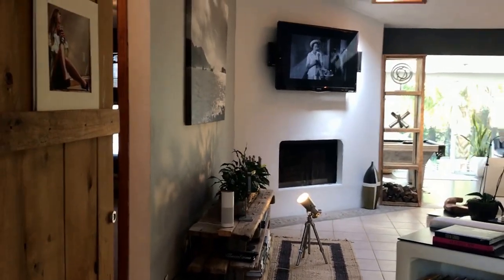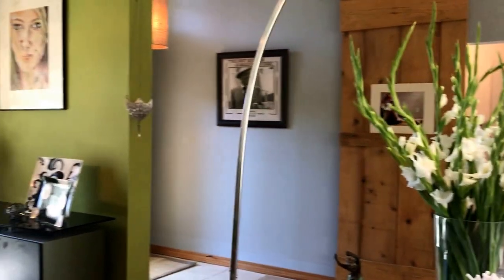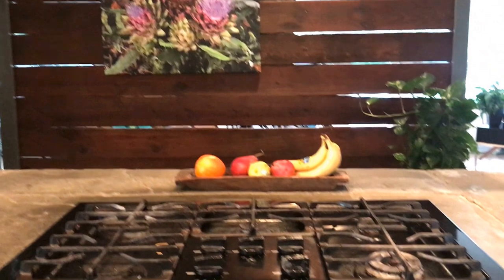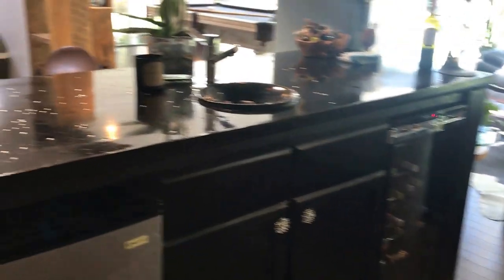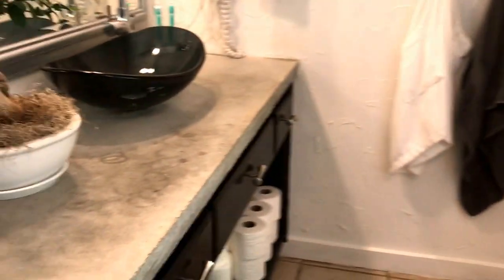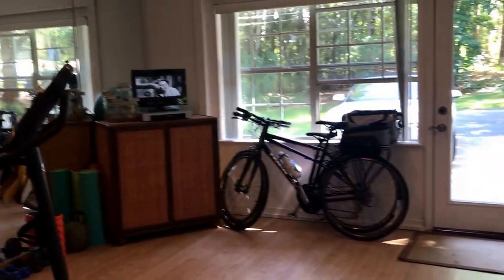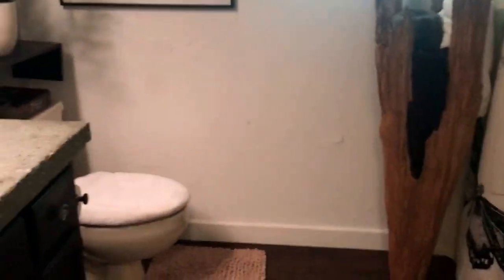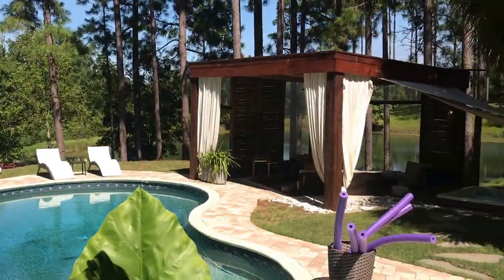Cantonment Homes for Sale | Cantonment Land and Acreage | Cantonment Pool Homes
The Charm of Country living with contemporary and a twist of eclectic charm creating a style of ideas, and taste from a broad range of diverse sources.  This home boast 3039 SF of living space with a Florida Room, Pool, Hot Tub, Tennis Court, Stocked Pond with bass, bream and catfish surrounded by 11.95 acres. When you enter the circular drive you are surrounded by nature and privacy. Once you walk through the front door you see clearly to the outdoor living space which includes the pool, hot tub, stocked pond an tennis court. There are several separate seating areas in this outside space for entertaining. You will enjoy the outside shower filled with privacy with it's own hot water heater.  This home boast a great room with vaulted ceiling, wood burning fireplace, tile flooring, skylights, recessed lighting and cedar wood built in's. The Florida Room, Formal Dining Room, Great Room and Kitchen are all open. You will enjoy an overflow of seating around the kitchen which is the hub of this gourmet kitchen to include concrete stone and cedar plank counter-tops, propane gas 5 burner for cooking, vegetable refrigerator, cedar shelving and so much more. This kitchen is a show place for entertaining as is the entire home. Kitchen includes center island wet bar with sink, wine cooler, refrigerator and Italian Handmade Glass drop lighting and seating. The Florida Room is circled with full window view of the pool and pond and more than enough space of all your family and guest who will enjoy this home for many years.  The Master Bedroom is open with his and her closets, garden tub, separate shower, and concrete counter-top with raised glass bowl sink. The additional bedrooms are good size with a full bathroom to include stone counter-top and a driftwood eclectic mirror. The garage has been converted into an office/bonus/workout room with full window view of mother nature with a surround of windows for light and mother nature. Updates; Roof 2017, Water Heater 2017. Must See.